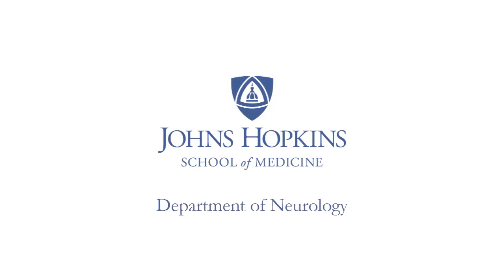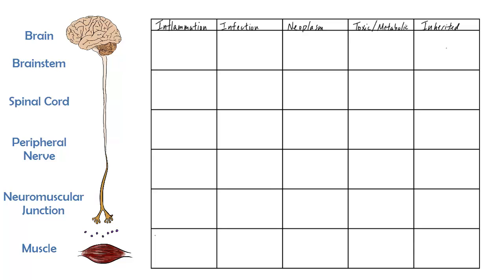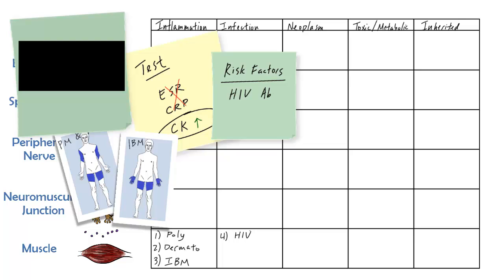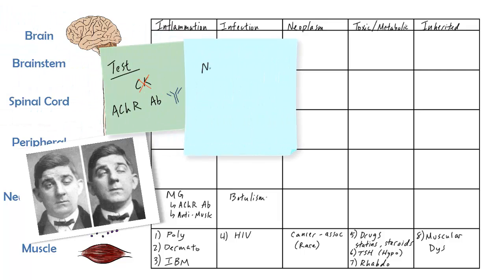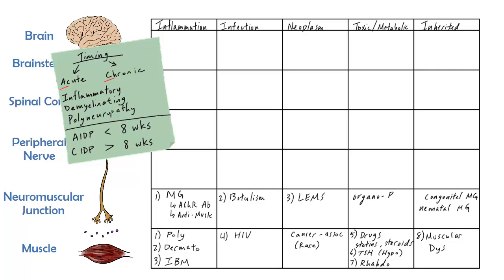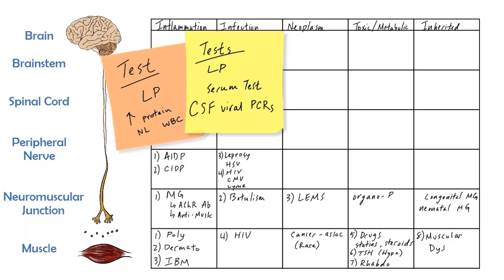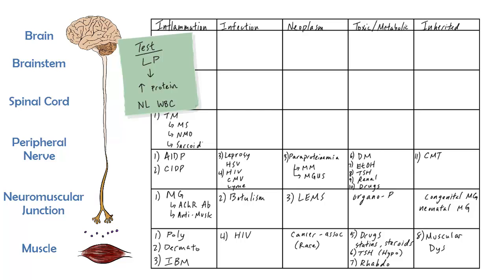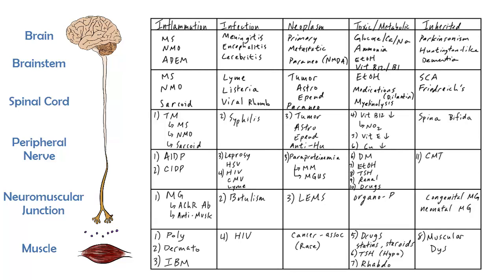Clinical Reasoning in Neurology - How to Think Like a Neurologist Part II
Short video on clinical reasoning in neurology reviewing one example of a formal structure and framework for developing an organized differential diagnosis in neurology.